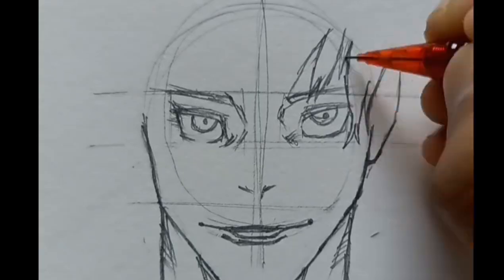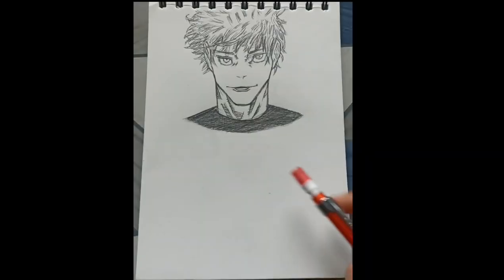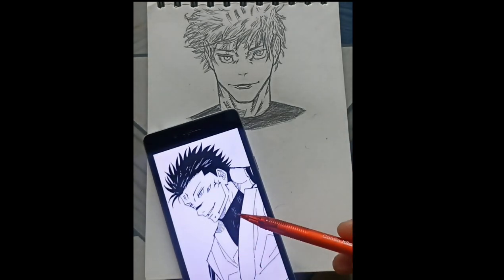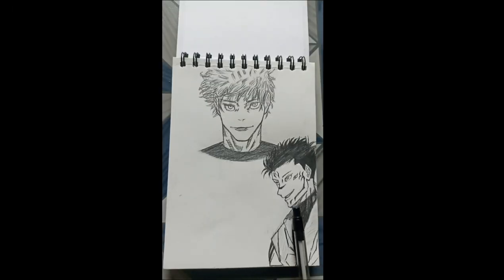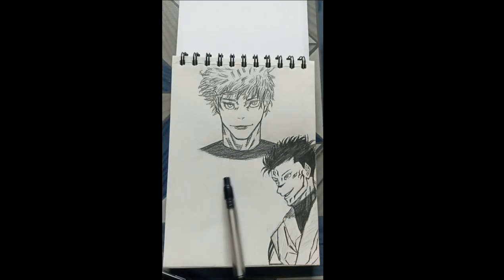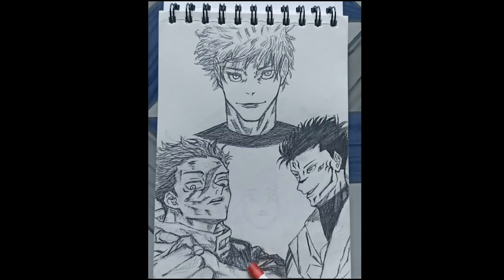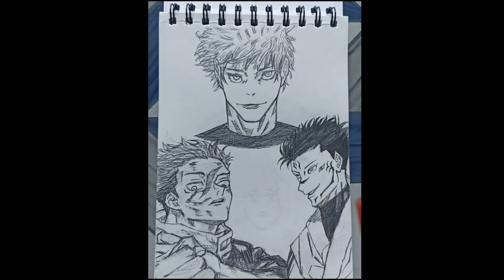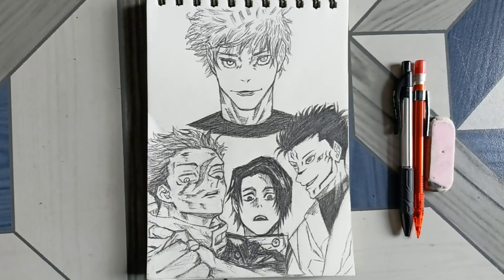Draw Gojo, Yuji, Yuta and SUKUNA step by step by Ishura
In this video i have drawn Gojo, Yuji, Yuta and Sukuna from jujutsu kaisen

Artist- Ishura